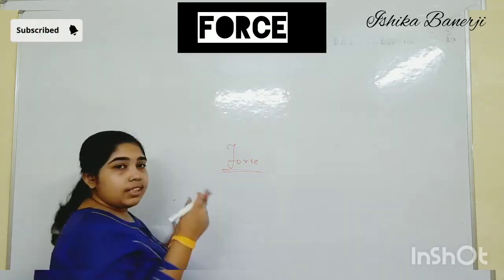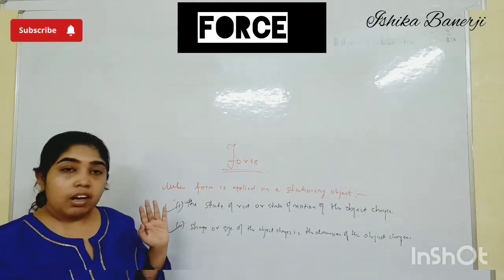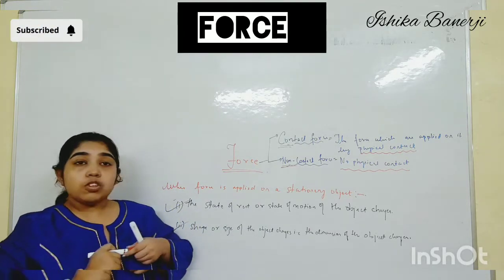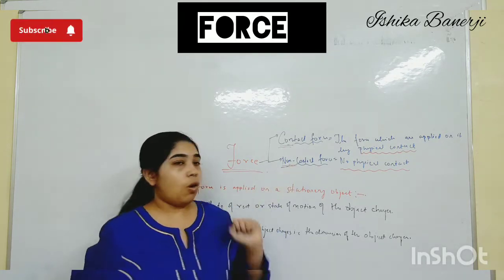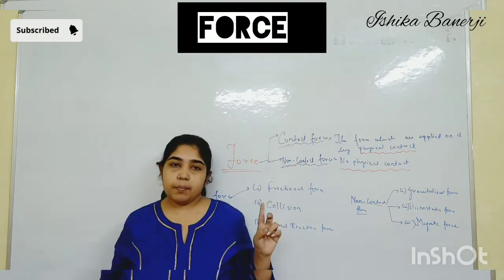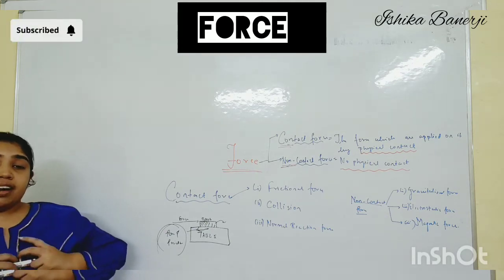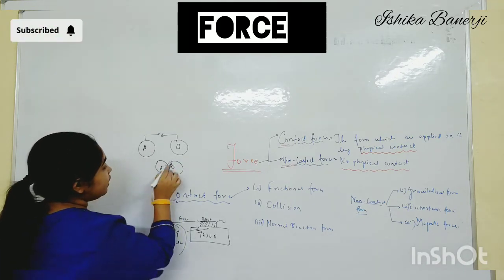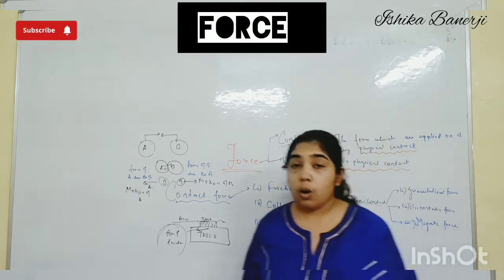Contact and non-contact force|| ICSE-CBSE#class-9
CONTACT AND NON-CONTACT FORCE.